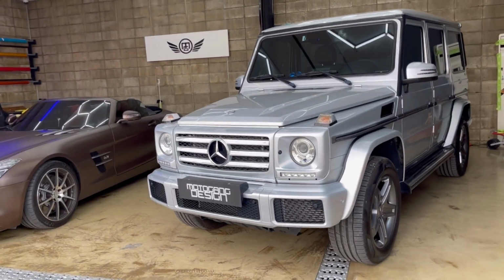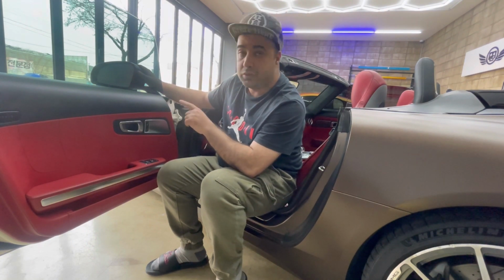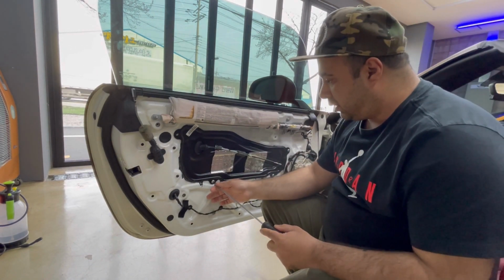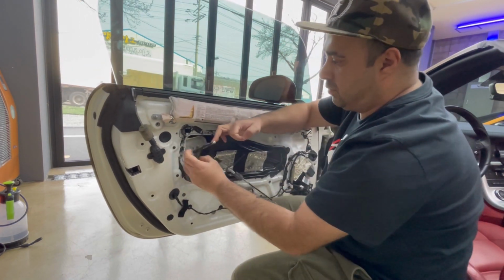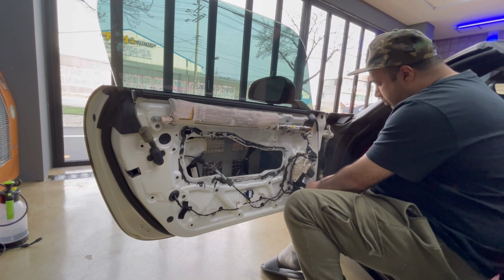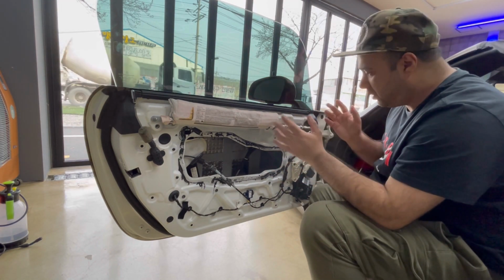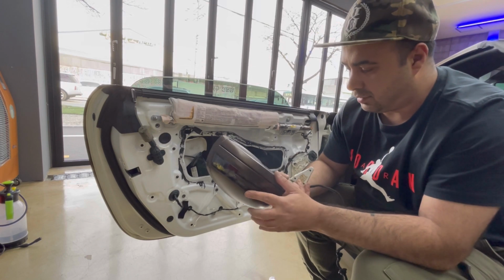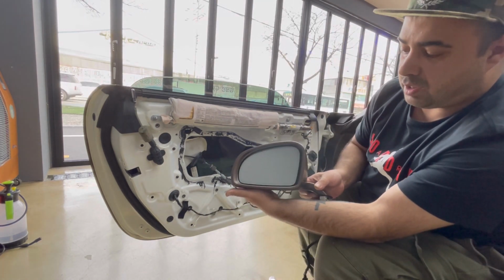How to remove BENZ amg SLS/GT side mirror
This video will show you how to remove BENZ AMG SLS side mirror.

You can use this video to remove GT side mirror as well. I have attached the link for door trim removal in the video.